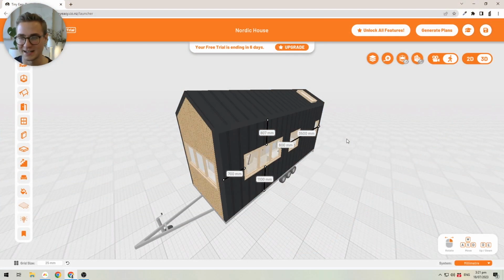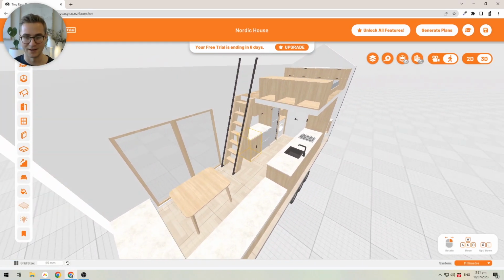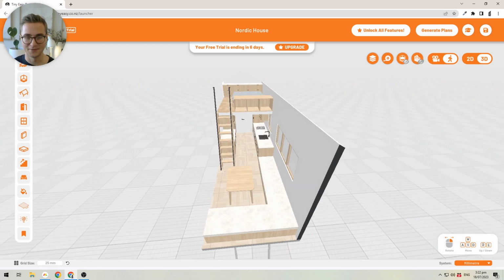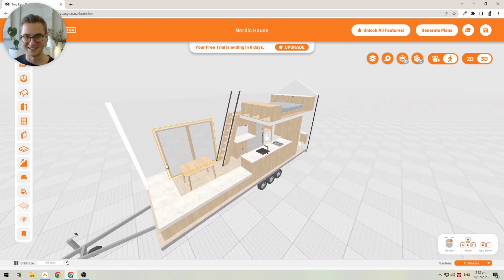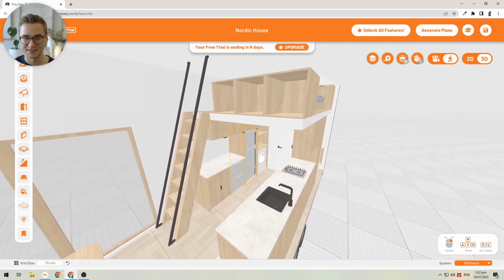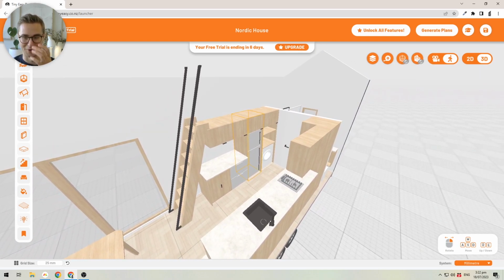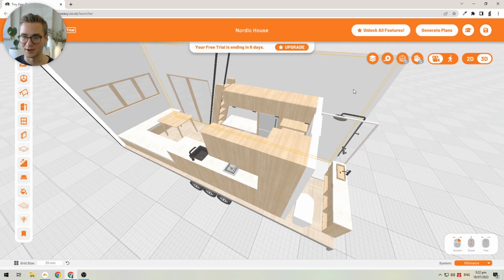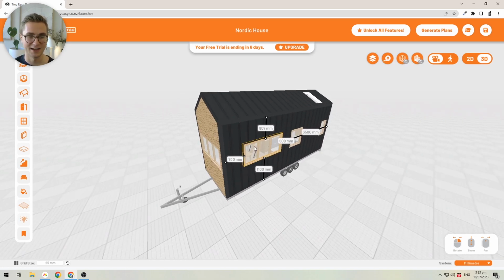How To Design A Tiny House | Course Lesson 6 | View Layers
Toggle object visibility in your design to easily navigate your tiny house. Enable/Disable Walls and Lofts.